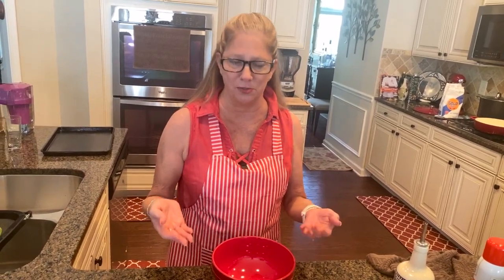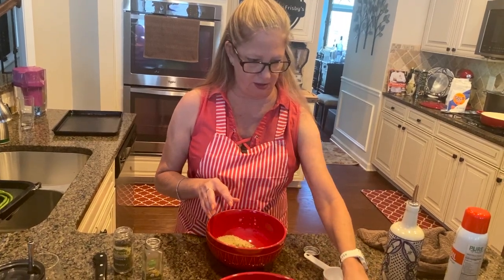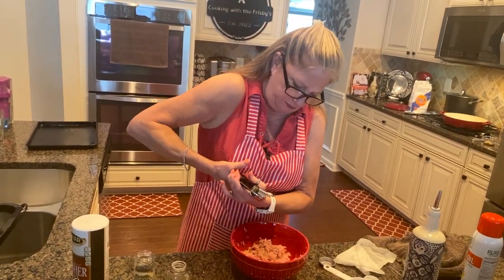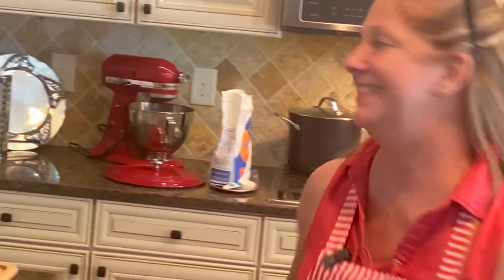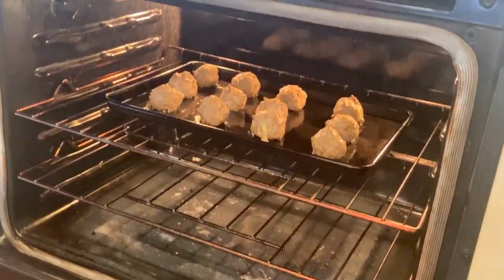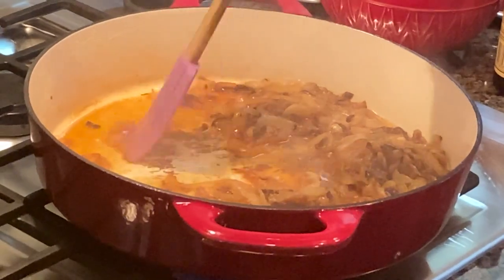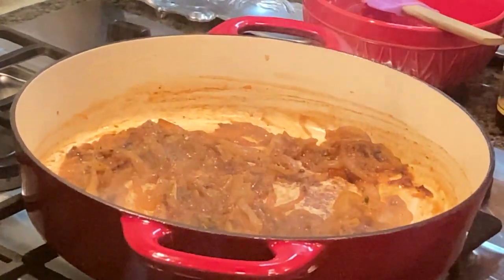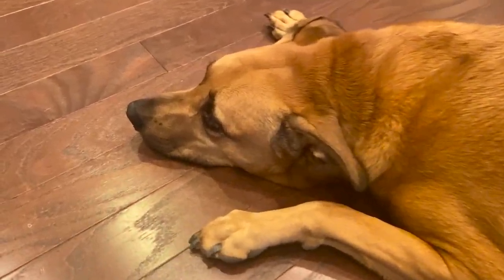Gruyere Stuffed Meatballs with Onion Sauce!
Turkey Stuffed meatballs over egg noodles is a first for us!